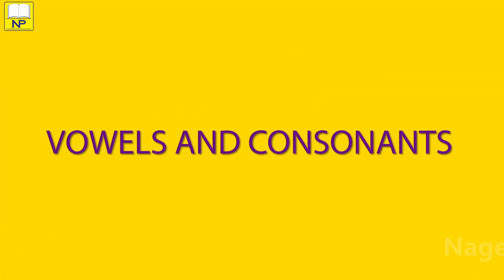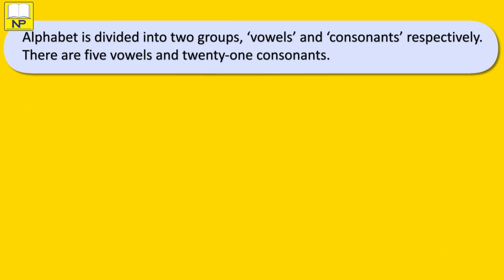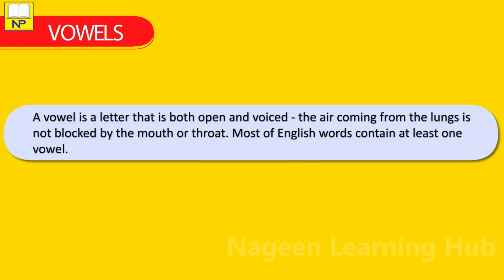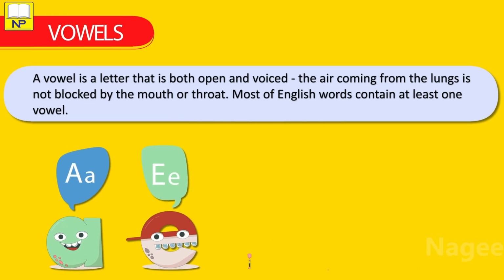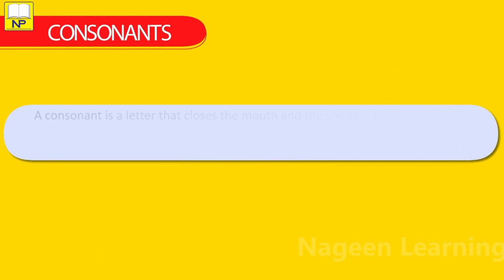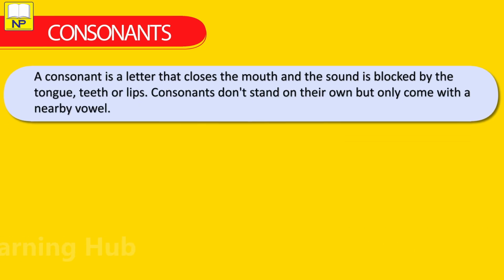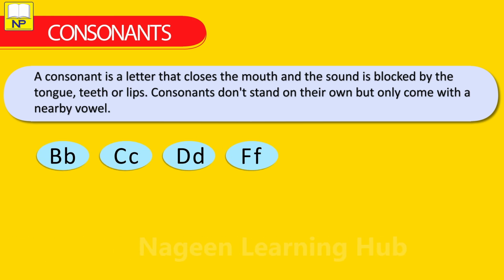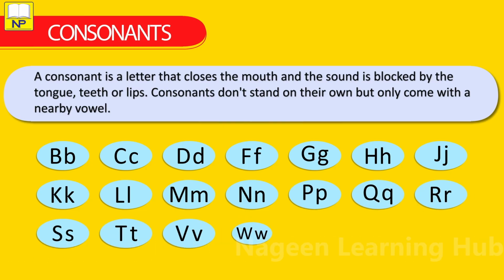Vowels and consonants | Primer English Reader Combine | Easy English Reading for Kids